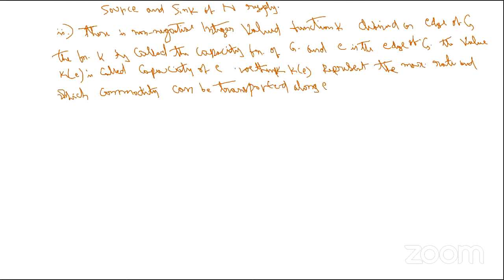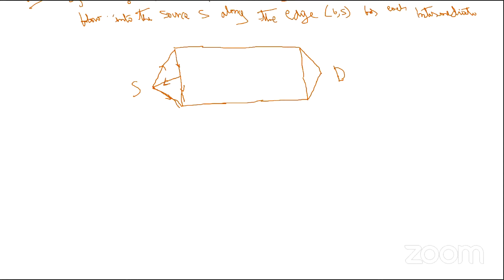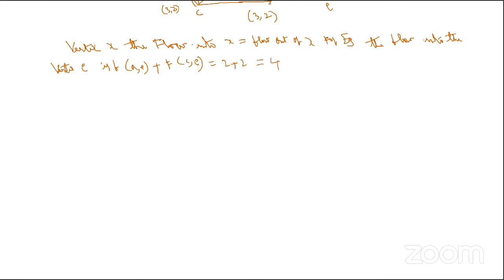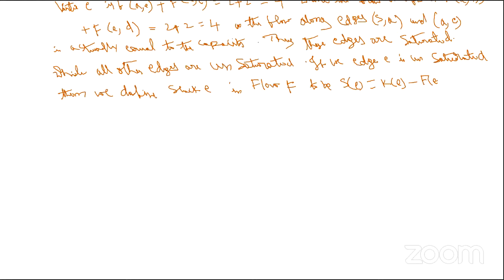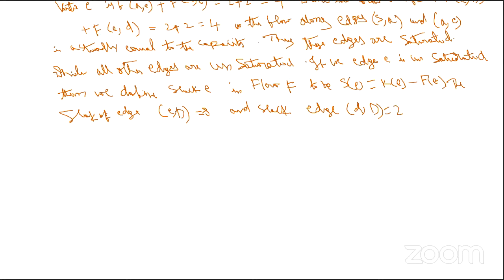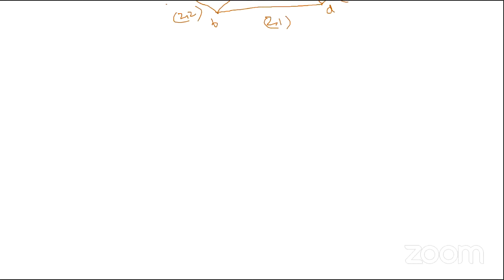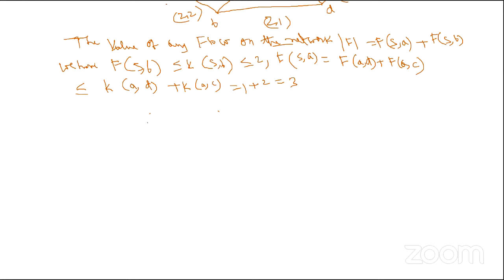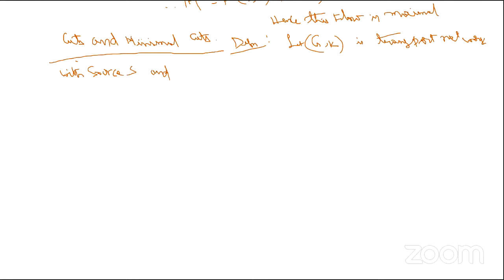UG 6TH SEM MATHS (E/M)